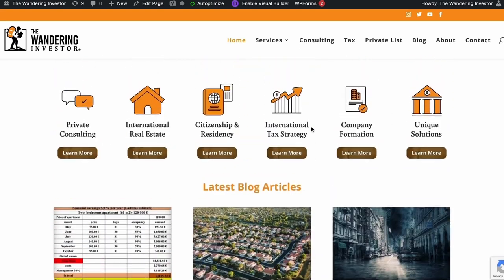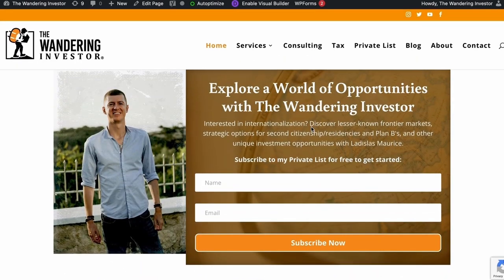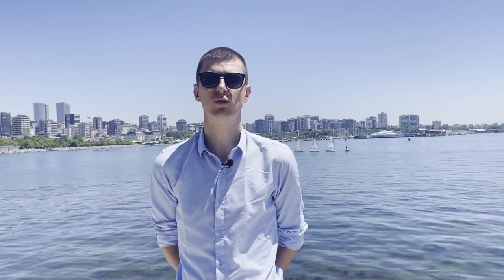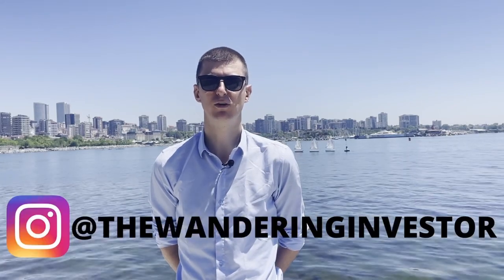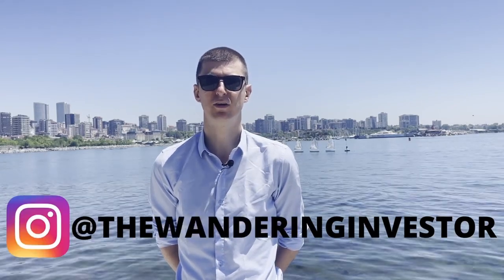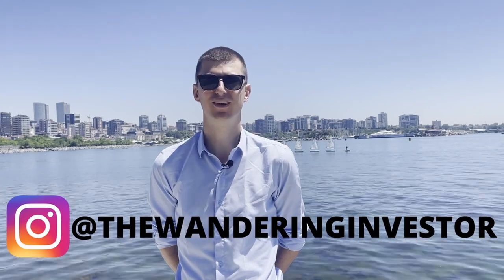How to obtain Residency in Mexico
I had a chat with my immigration agent in Mexico, Sergei, about how to obtain residency in Mexico

📌 Easy Mexican residency for anyone who has been to Mexico as a tourist at any point between 2015 and 2020

If you have questions Sergei will charge you $180 to answer all your questions in detail in a 30 minute call, creditable towards his fees if you go ahead with his services.

Time stamps

00:00 Introduction
00:30 How to obtain residency in Mexico through proof of income
01:20 How to obtain residency in Mexico through proof of savings
01:45 Minimum physical presence requirements for residency in Mexico
02:50 Residency vs Tax residency in Mexico
03:25 How to obtain residency by investment in real estate in Mexico
07:15 Permanent residency in Mexico by giving birth

🔧 Get $1000 off Capitalist Exploits' contrarian investment newsletter by using this

🔧 Data driven Investment Newsletter with very active community. Easy to try for one month

▬▬▬▬▬▬▬▬ 🏠FREE INTERNATIONAL REAL ESTATE RESEARCH🏠 ▬▬▬▬▬▬▬

🏠 Check out the bottom of this page for on-the-ground research articles on little-known international markets

▬▬▬▬ ✈️INTERNATIONALIZATION AND DIVERSIFICATION CONSULTING✈️▬▬▬▬

✈️ With my Internationalization and Diversification Consulting I help people aim for better yields, get better banking, explore interesting residencies, obtain citizenships, and increase their freedom.

▬▬▬▬▬▬▬▬▬▬ 🔑INTERNATIONAL TAX CONSULTING🔑 ▬▬▬▬▬▬▬▬▬▬

🔑 Do you have any international tax questions?

▬▬▬▬▬▬▬▬▬▬ ⛰FOLLOW THE WANDERING INVESTOR⛰ ▬▬▬▬▬▬▬▬▬▬

▬▬▬▬▬▬▬▬▬▬ 💵OPEN AN INTERNATIONAL BANK ACCOUNT 💵▬▬▬▬▬▬▬▬▬▬

▬▬▬▬▬▬▬▬▬▬ 🚀INTERNATIONAL CRYPTO SOLUTIONS🚀 ▬▬▬▬▬▬▬▬▬

No part whatsoever of the discussion and presentation is, or should be considered as, investment advice, financial advice, legal advice, or tax advice. Always do proper due diligence and speak to a qualified professional advisor in your jurisdiction. Also, be advised that Ladislas Maurice and The Wandering Investor staff may own real estate or investments in the specific markets or opportunities that are discussed. The Wandering Investor may also have marketing agreements in place with certain opportunities that are mentioned.